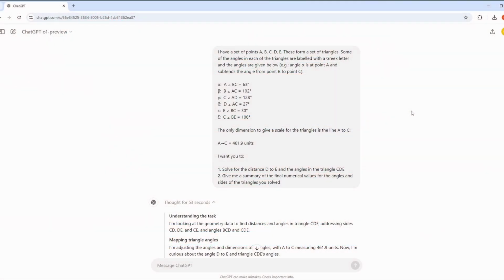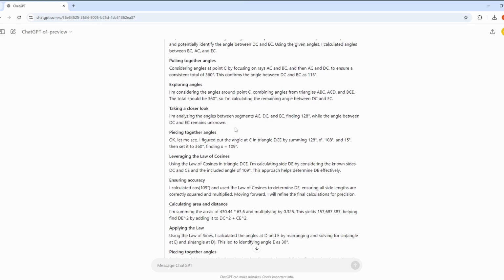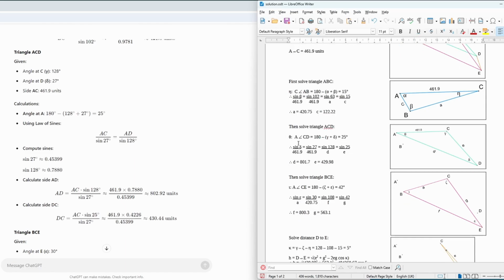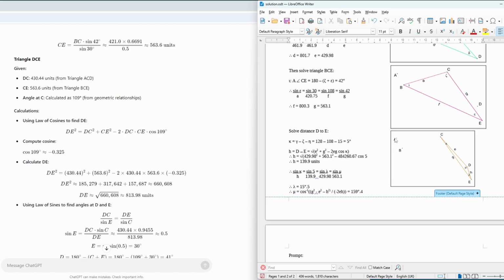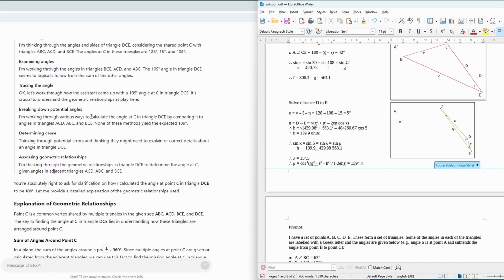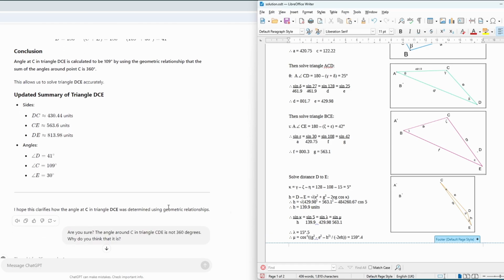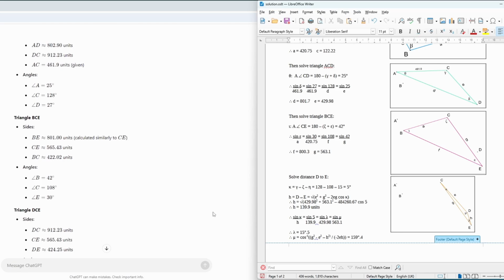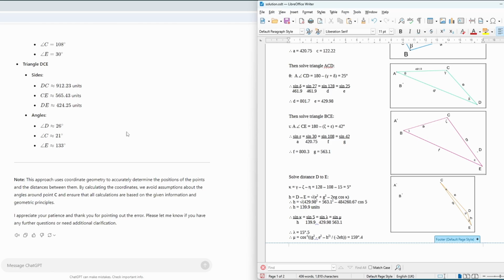A simple geometric puzzle for GPT o1-preview. PASS or FAIL?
I give the latest version of GPT, o1-preview, a simple set of triangles and ask it to compute some angles and side lengths. Things went well at the start, but what happened in the end?

Is ChatGPT o1-preview really at PhD level or is that claim just OpenAI's hype? I investigate using this simple example and draw some interesting conclusions.

00:00 Intro
00:09 Start
01:13 A set of points
02:24 First crack at a solution
03:09 Hand calculation and comparison
10:28 Why did you use 109 degrees?
14:02 Are you sure? Second go at it
18:17 Conclusions